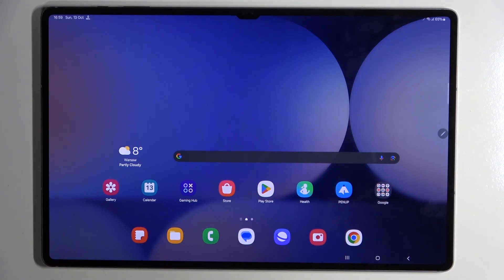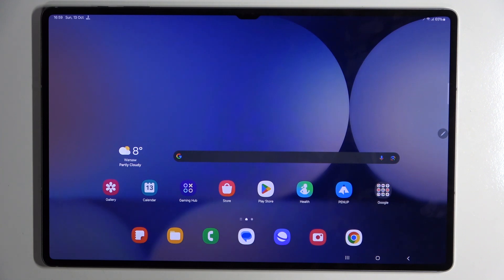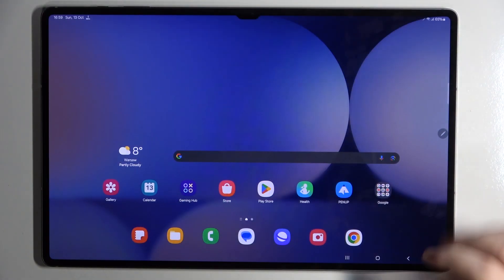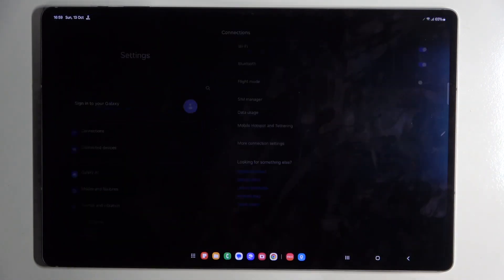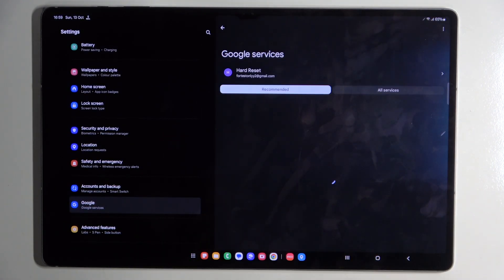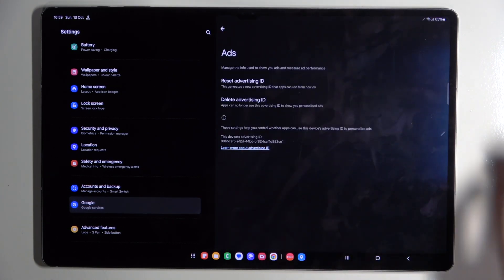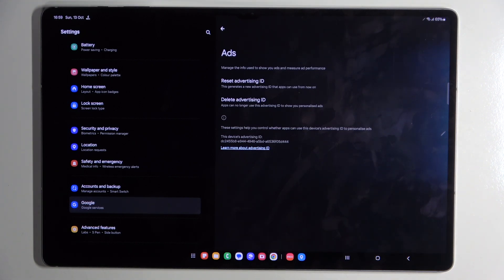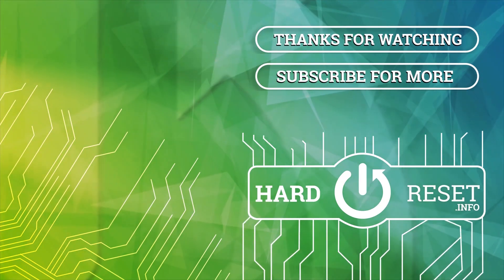SAMSUNG Galaxy Tab S10 Ultra 5G - How to Reset Google Advertising ID | Refresh Your Ad Profile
Hey there! In this video, we’ll walk you through resetting the Google Advertising ID on your SAMSUNG Galaxy Tab S10 Ultra 5G. Resetting this ID helps clear out old ad preferences, potentially giving you a fresh ad experience. We’ll guide you through the process step-by-step so you can do it easily.

How to Reset Google Advertising ID on SAMSUNG Galaxy Tab S10 Ultra 5G?
How to Clear Ad Tracking on SAMSUNG Galaxy Tab S10 Ultra 5G?
How to Refresh Advertising ID on SAMSUNG Galaxy Tab S10 Ultra 5G?